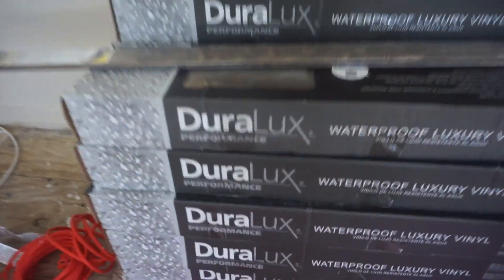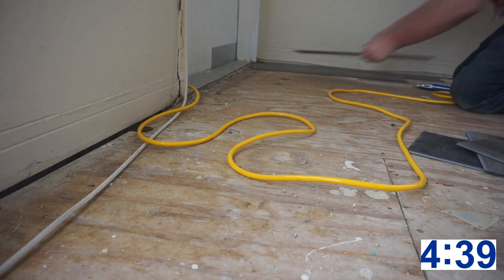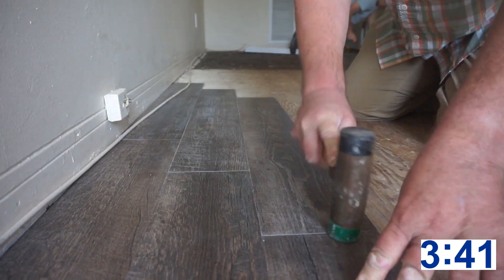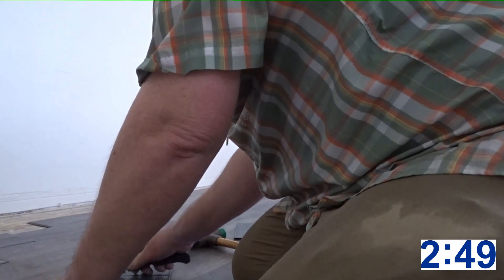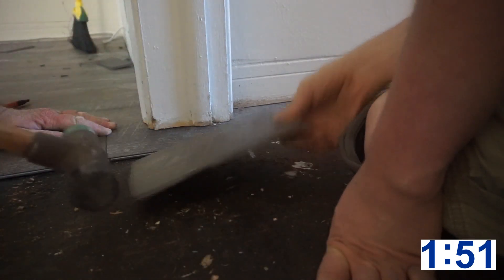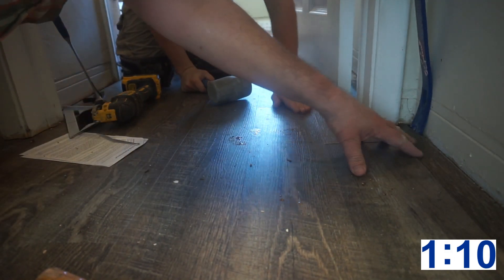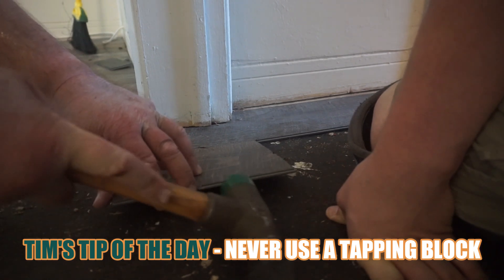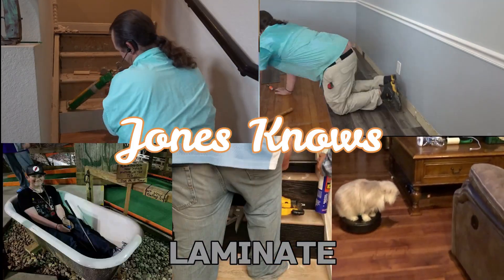VINYL FLOORING INSTALLATION - How To - 5 STEPS FOR A PROPER DIY INSTALL - DURALUX BY FLOOR & DECOR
How to install vinyl flooring. 5 STEPS TO INSTALL DURALUX WATERPROOF VINYL FLOORING IN 5 MINS. Duralux vinyl flooring from Floor and Décor installation simplified. Each of my 5 steps covers an important aspect to a proper installation. Plus, a bonus step at the end that will prevent you from damaging your flooring during the installation. Please comment and let me know what you thought about Duralux if you installed it in your home. I'd love to hear if you thought it was easy to install or what you thought was difficult about the installation. This would be a big help in making future videos.
I love doing flooring and stairs, an this is all I do,  Thanks for watching and please subscribe to see more videos like this plus, all of our how to videos on Vinyl, Laminate and Hardwood flooring, walls and even some ceilings and don't forget our specialty: our custom stair installations! We do it all from the steps to the railings in many different styles & finishes!  As well as our travel videos to Disney and other destinations. Plus some of  Max's funny cat videos just for fun! Please check us out over on Instagram where I post DAILY (well MOST days!) jobsite updates with pics and video clips!

MY LAMINATE CUTTER
MY TABLE SAW
MY Favorite MITER/CHOP SAW

BEFORE you go, do me a FAVOR please and hit that Like button there you know the one the THUMBS UP one if you enjoyed this video at all, They say it helps the algorithm know people        like my content which will hopefully make the algorithm suggest my videos to more people!